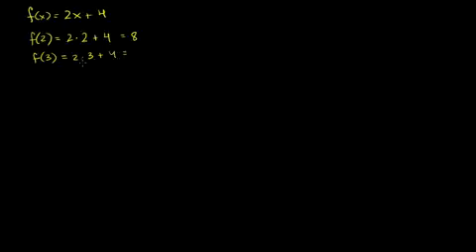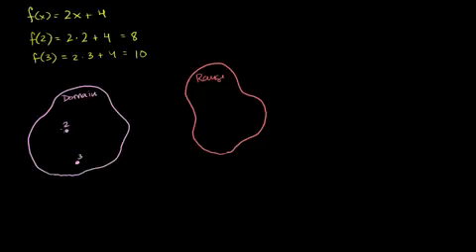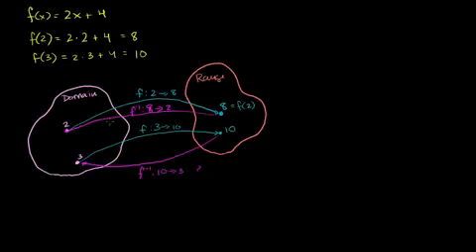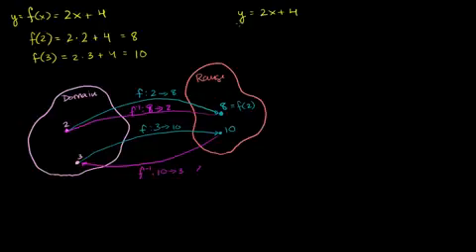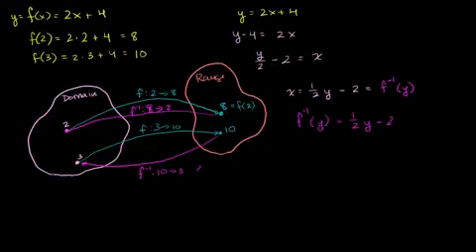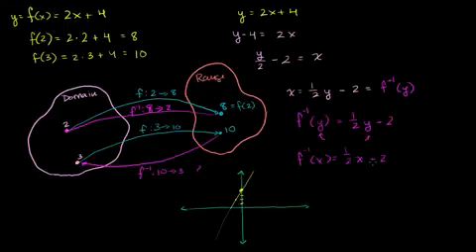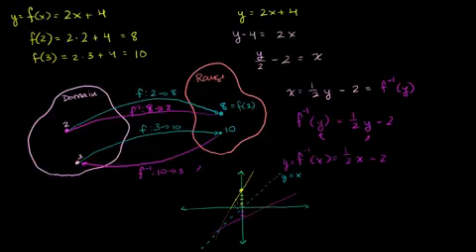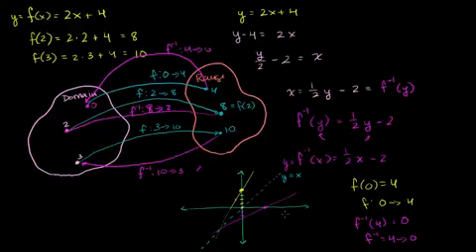76 Introduction to Function Inverses